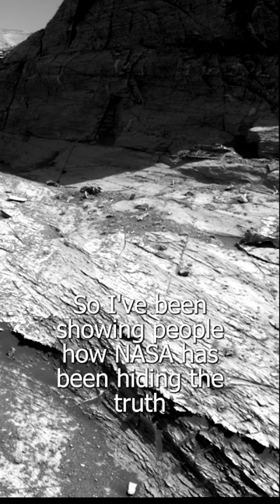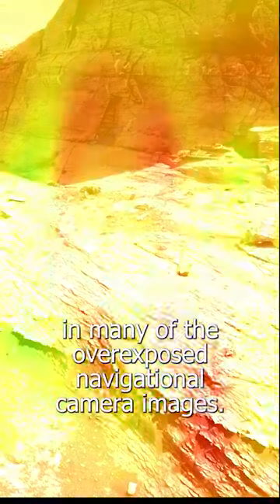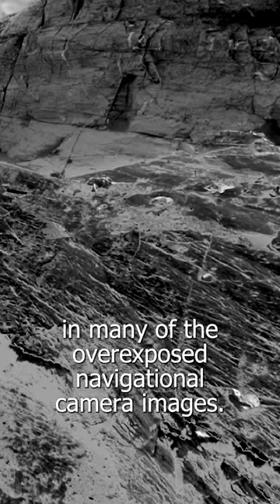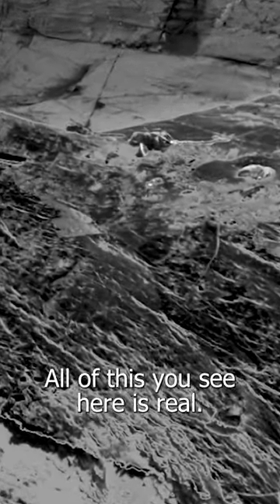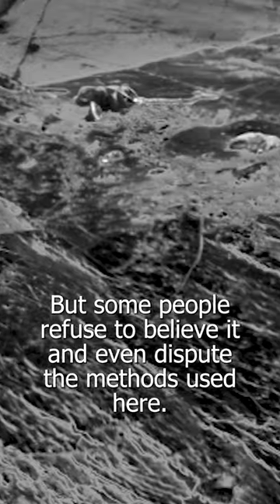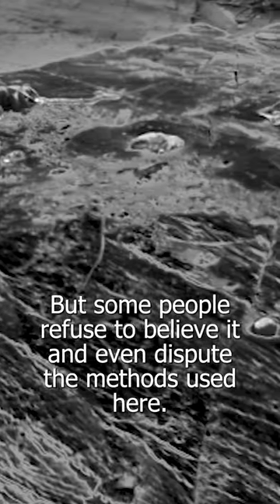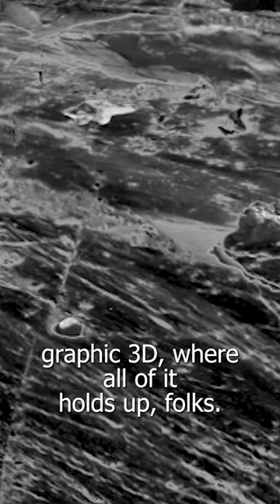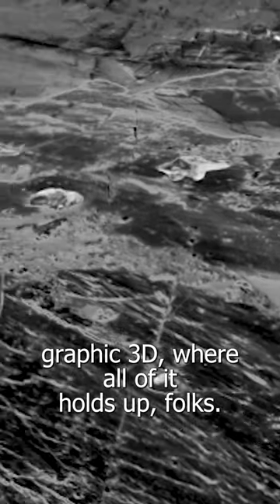Mars Artifact Sits In Plain Sight!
NASA rover Curiosity on SOL 3324.  Corrected Navcam image shows what is being hidden from us.  Mars has a destroyed civilization.  There was life on Mars.  This contraption can be seen even before correcting the image.